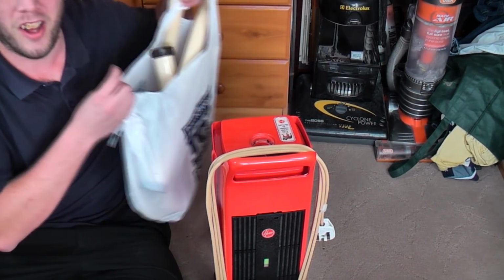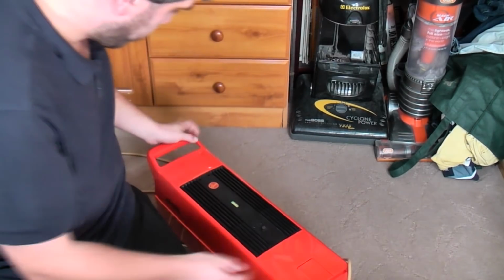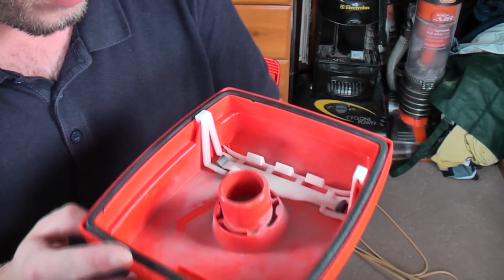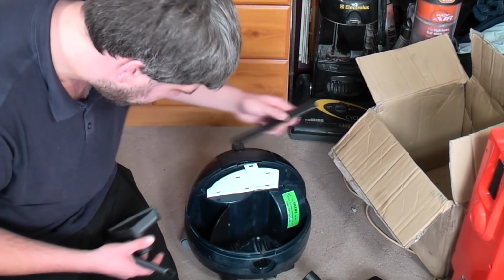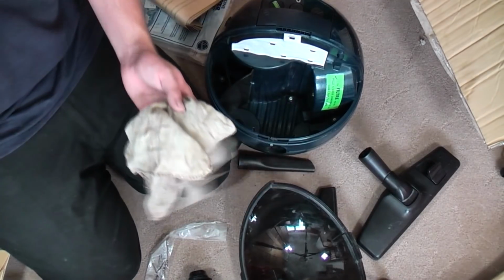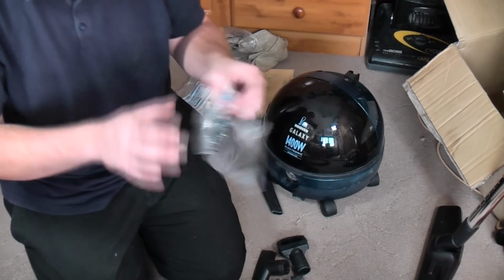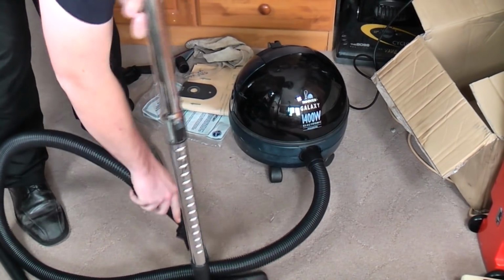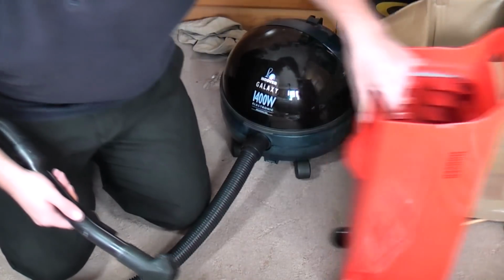12 Vacuums in 12 Months! November...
Time for the verdict on the Freedom, which has been very capable to be honest, and time to see what I am using for November!